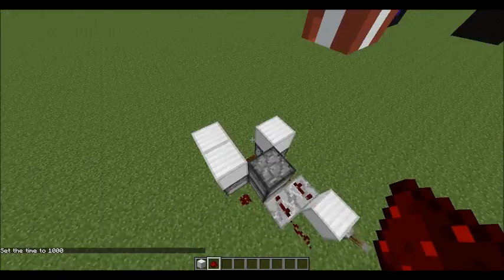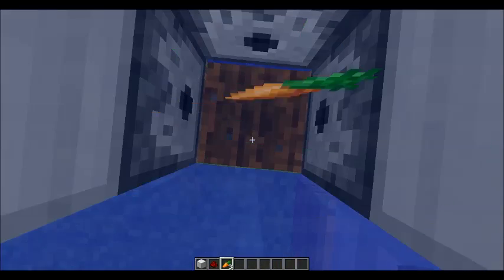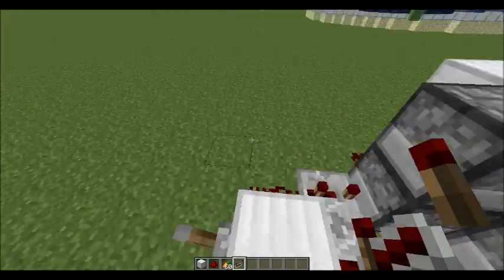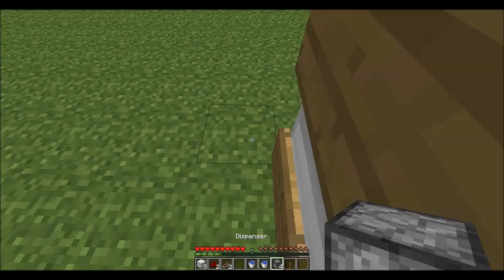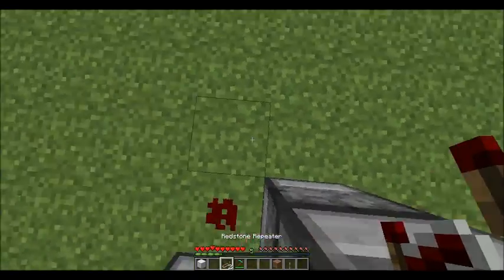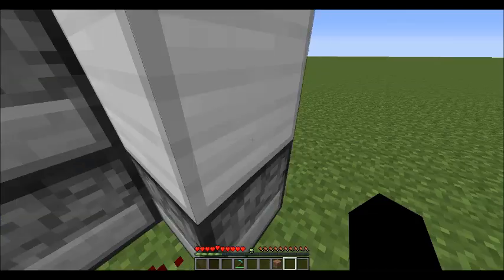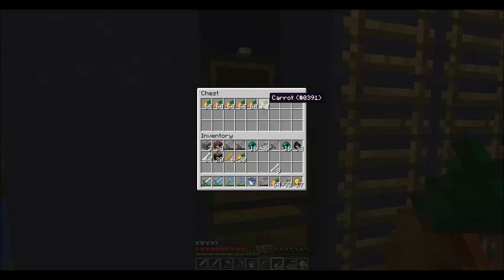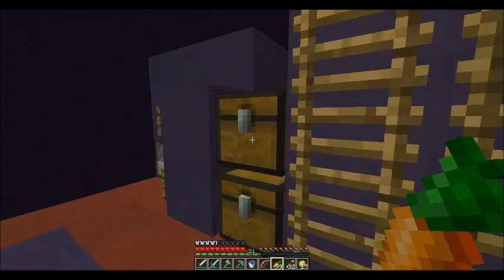Tutorial: Semi-Auto Food Farm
Today we build a Semi-automatic Carrot, Potato, Or wheat afk farm.